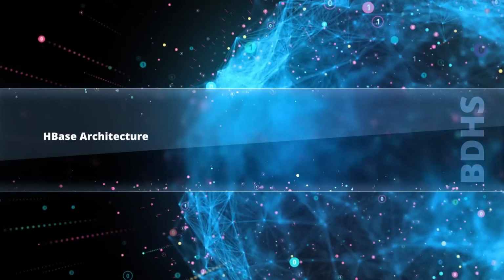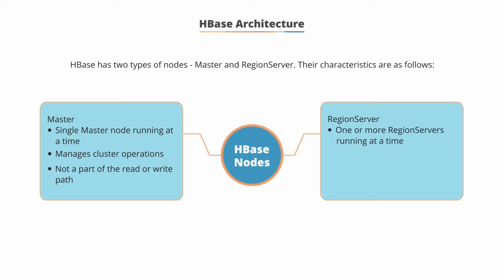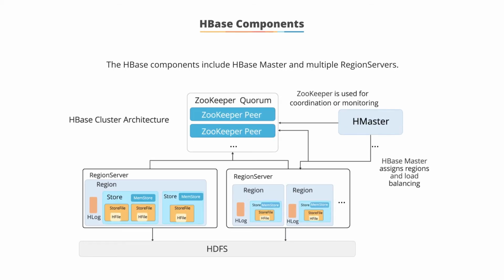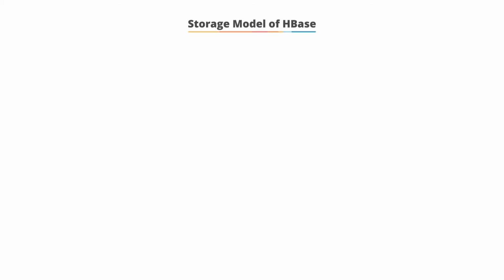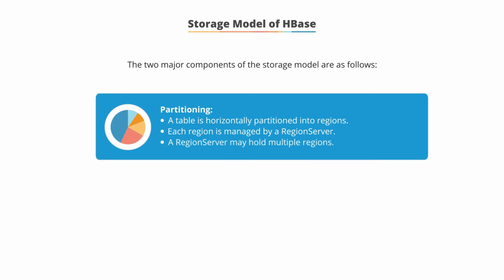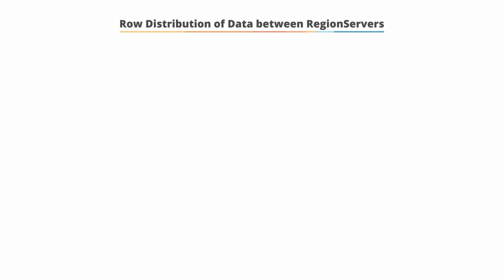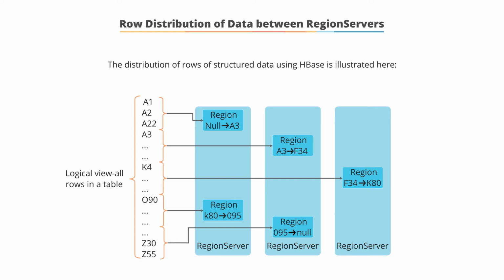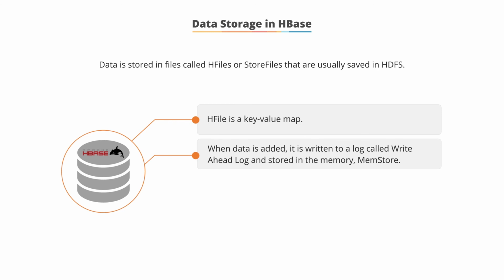6.5 HBase Architecture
BDHS Module 1: Introduction to Big Data and Hadoop
BDHS Module 2: Hadoop Architecture Distributed Storage (HDFS) and YARN
BDHS Module 3: Data Ingestion into Big Data Systems and ETL
BDHS Module 4: Distributed Processing - MapReduce Framework and Pig